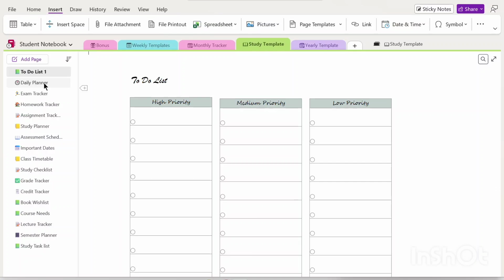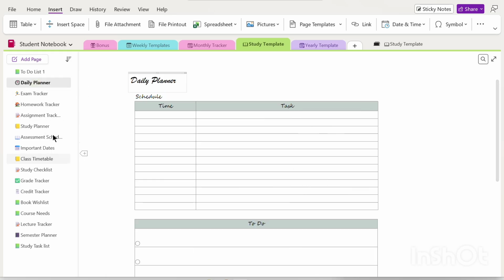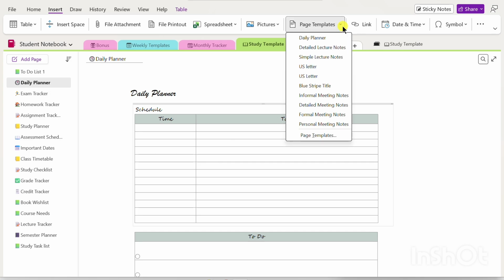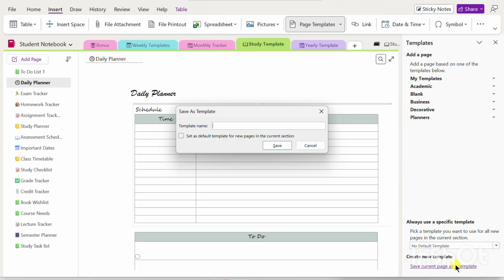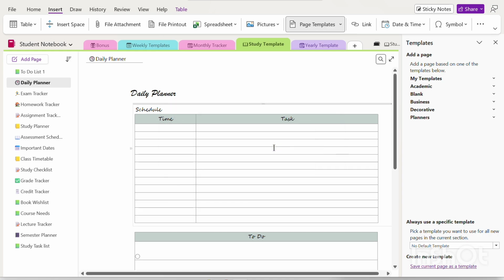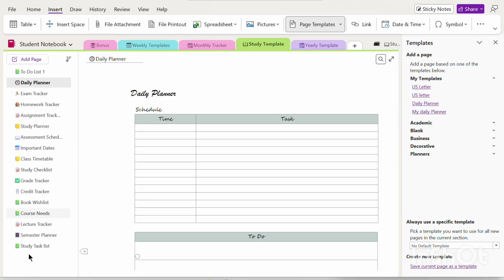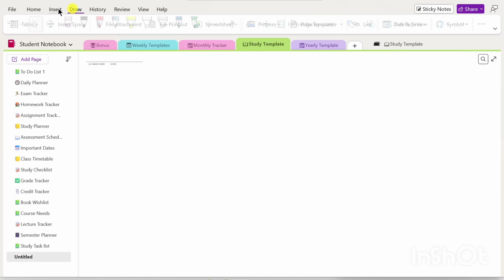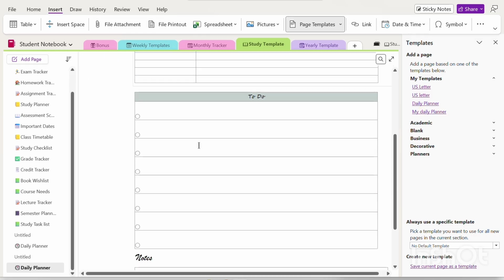How to convert any page into a template in Microsoft OneNote | Reduce rework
Tired of repeating the same formatting in OneNote again and again? In this video, learn a simple trick to convert any page into a reusable template in Microsoft OneNote and eliminate unnecessary rework.

Whether you're creating meeting notes, study planners, project trackers, or daily journals, turning a page into a template can save time and keep your notes organized and consistent.

In this step-by-step tutorial, you'll learn:

How to convert an existing page into a template in Microsoft OneNote
How to reuse your template for future notes
How templates help you maintain consistency across pages

This method is perfect for students, professionals, project managers, and digital planners who rely on OneNote for daily productivity.

Turning a page into a template
Saving and reusing custom templates
Reducing repetitive note setup

If you want to work faster and keep your notes structured, this OneNote tip will make a big difference.

💬 Comment if you want more OneNote productivity tips